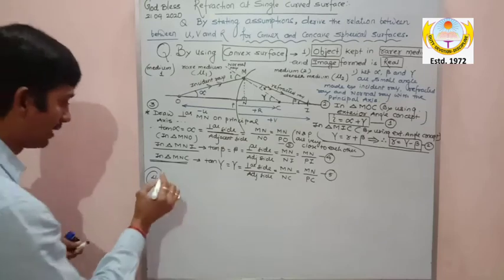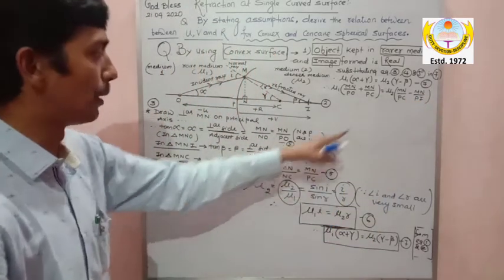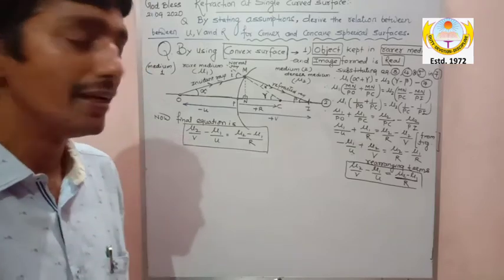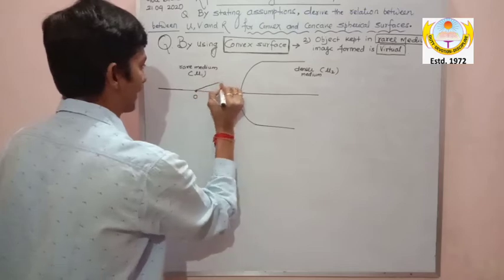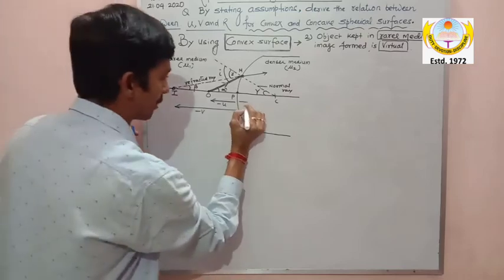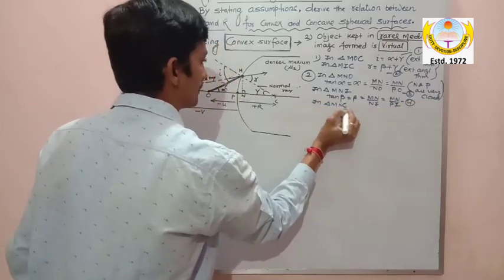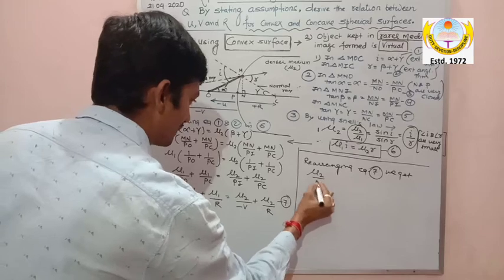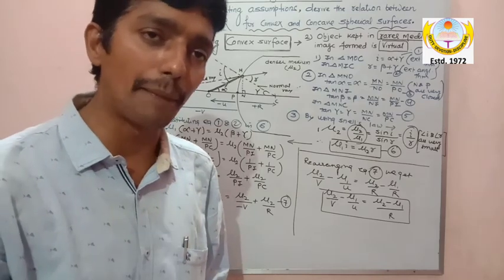Ray optics (Xll) refraction at convex surface for, real and virtual image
Object in rarer medium